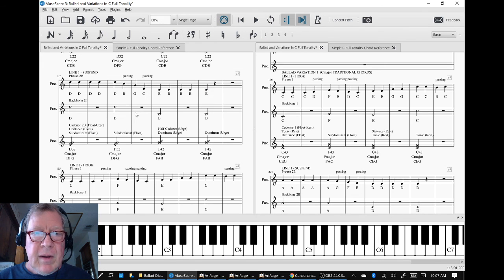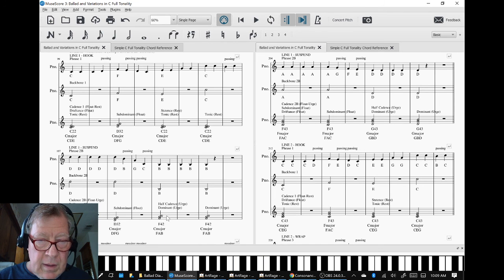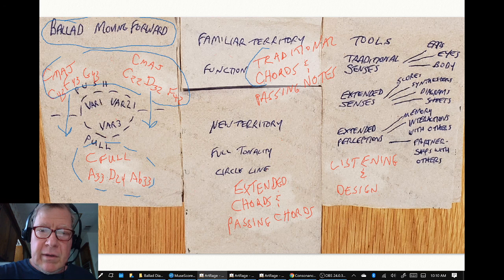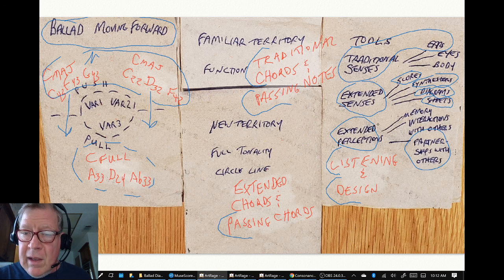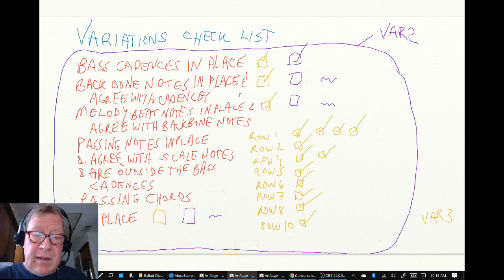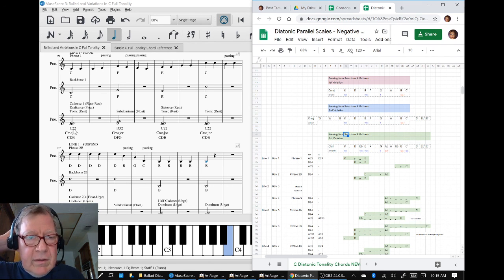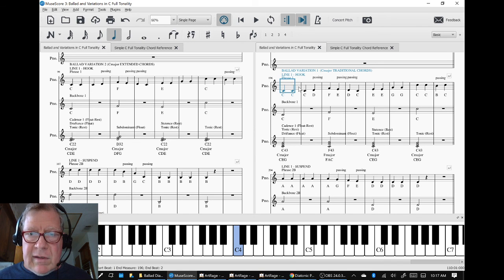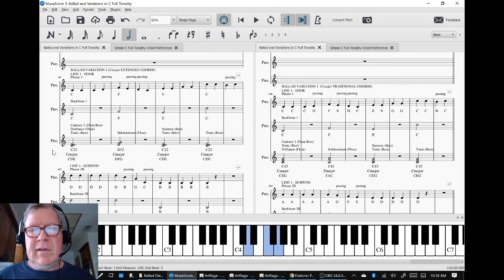Composing a Ballad Part 10 MOVING FORWARD PART 2 Stream Highlight 14 Mar 2020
backbone and passing notes are completed for variation 2 line 1